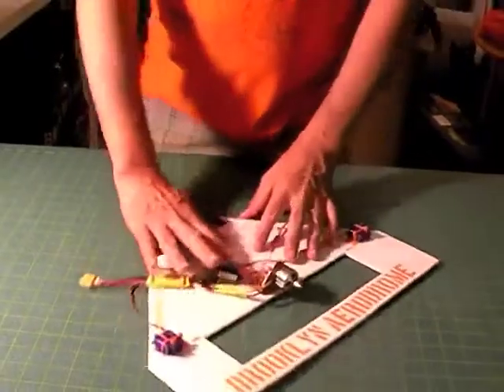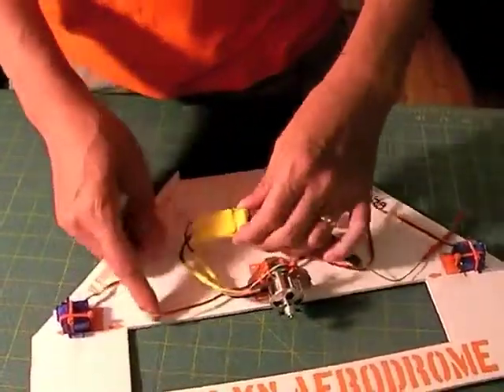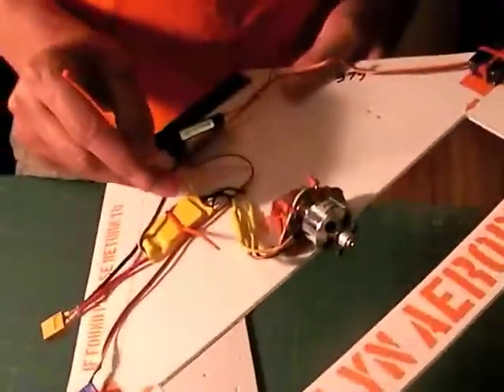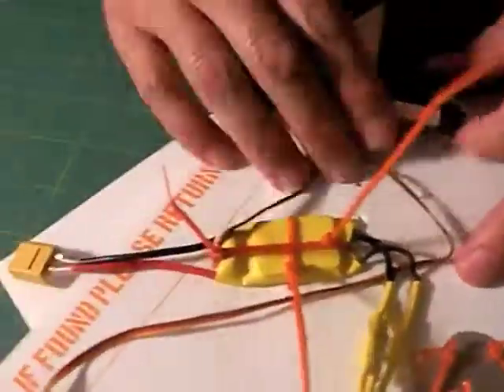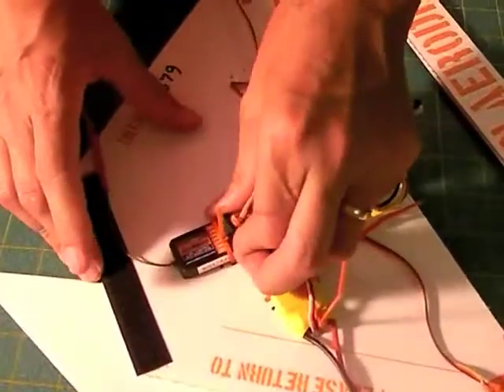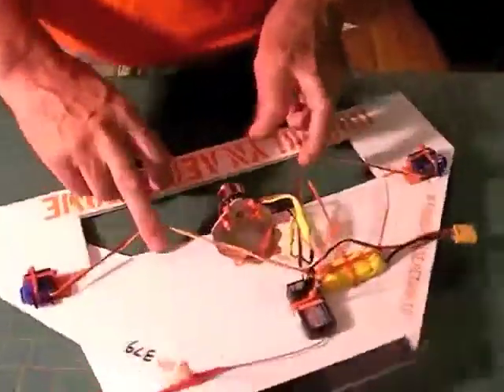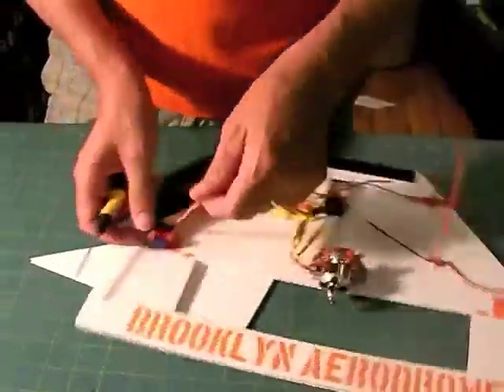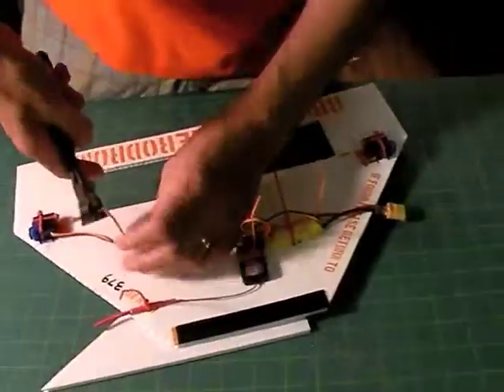Securing components to deck part 2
How to secure the speed control, receiver and wires to the deck.